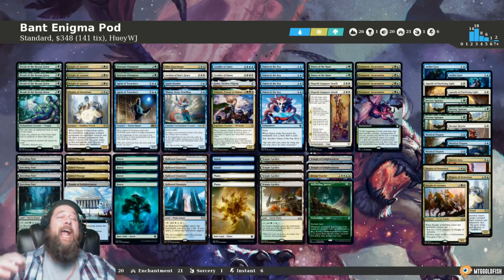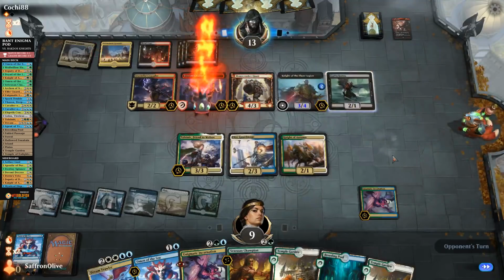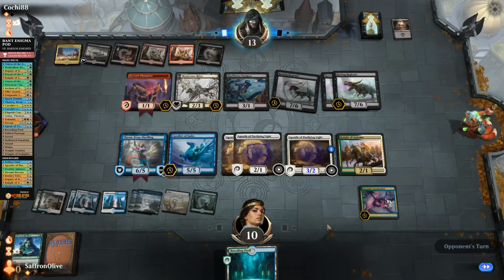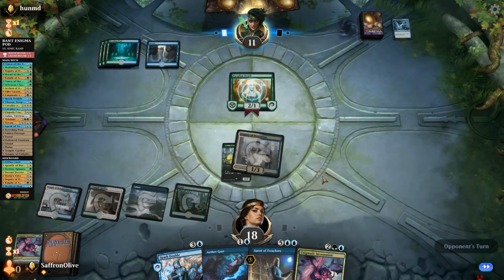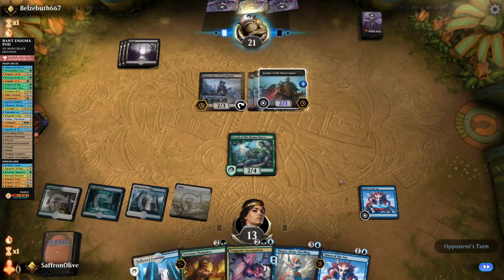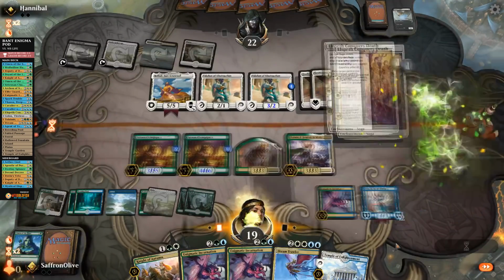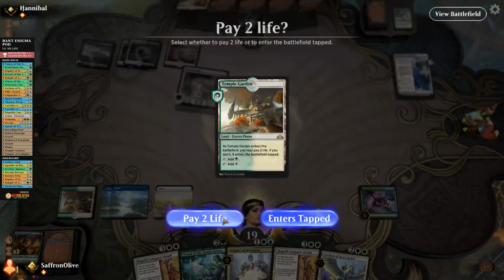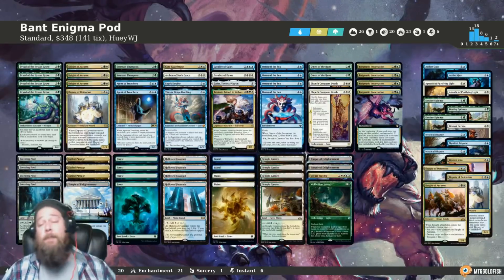Much Abrew: Bant Enigma Pod (Standard, Magic Arena)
Does the printing of Enigmatic Incarnation mean that Birthing Pod is back in Standard? Let's find out!

Match 1: 6:10
Match 2: 23:09
Match 3: 43:45
Match 4: 53:32
Match 1: 1:13:01